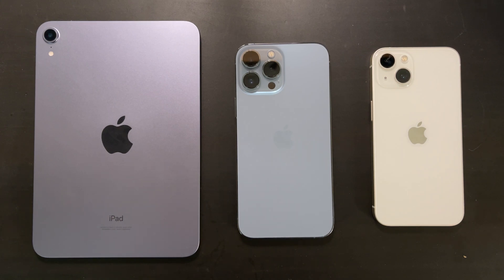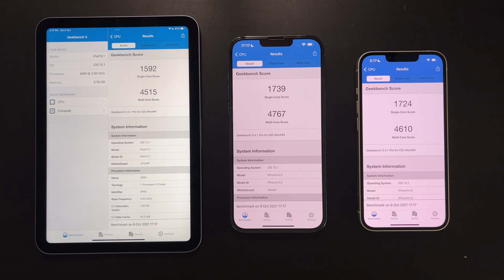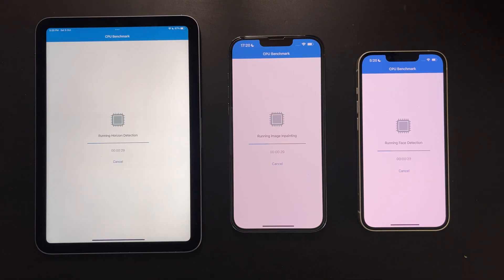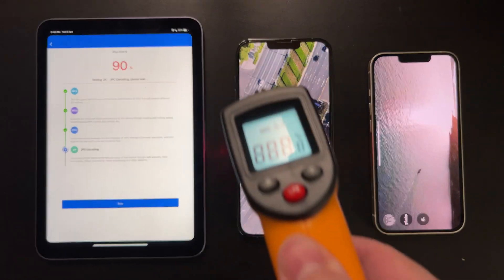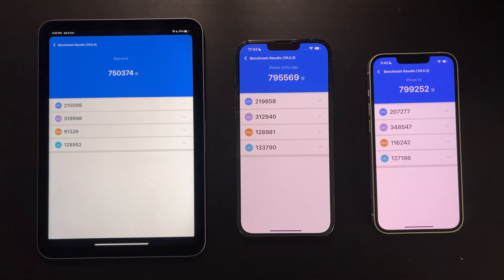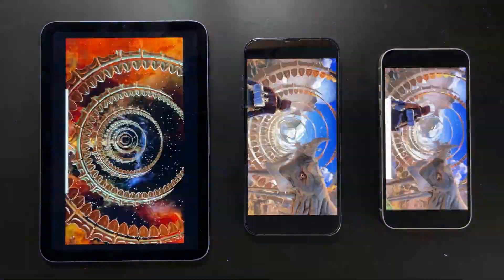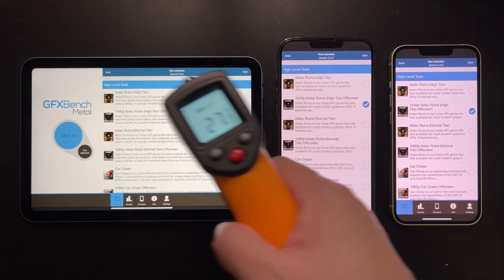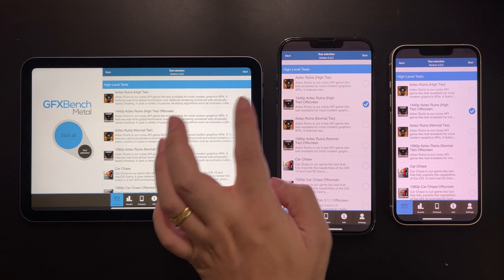Worse/Better A15 in Your iPhone? iPhone 13 vs 13 Pro Max vs iPad Mini 6 Benchmark Test Comparison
We know there are 3 different variants of Apple A15 in iPhone 13, iPhone 13 Pro Max, and iPadMini6.
So how do they compare to each other? Let's test to find out.